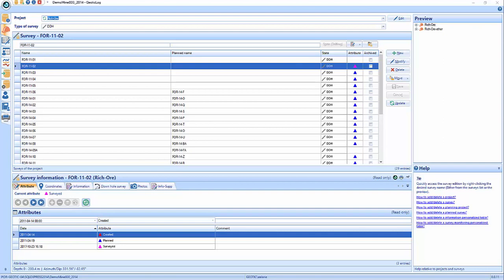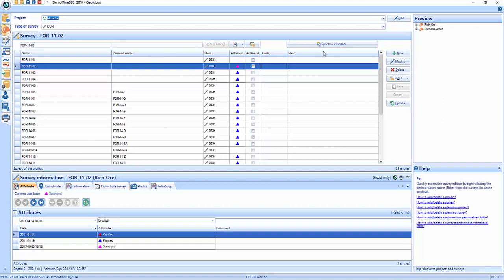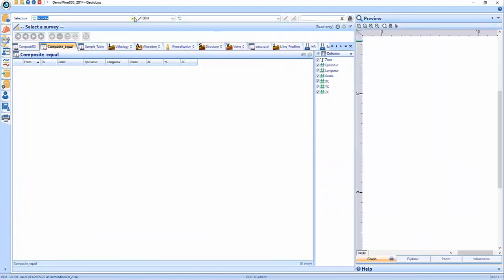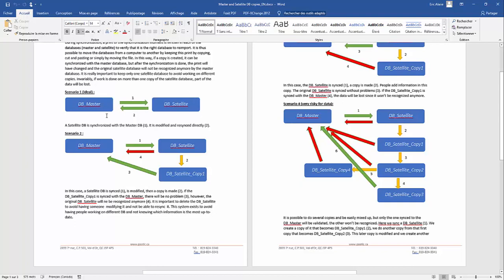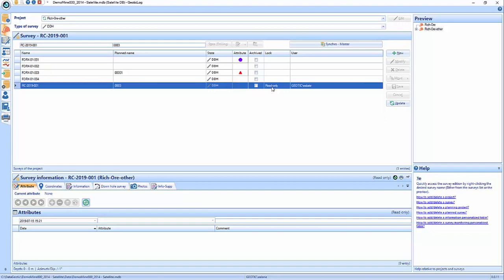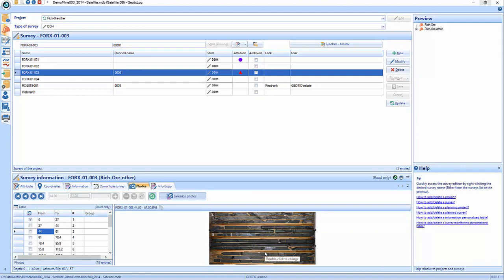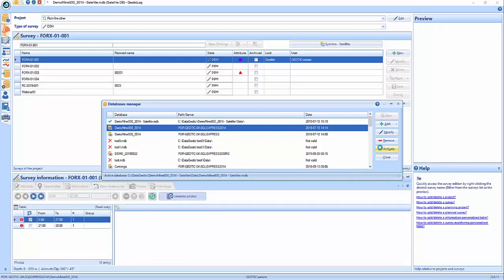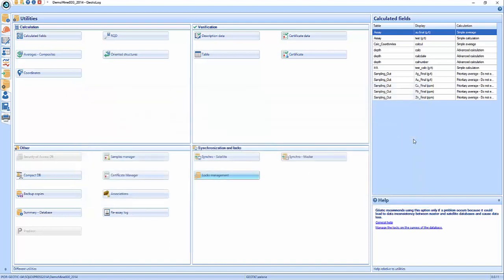Satellite Databases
In this webinar, we looked at the Satellite databases and how to sync them.